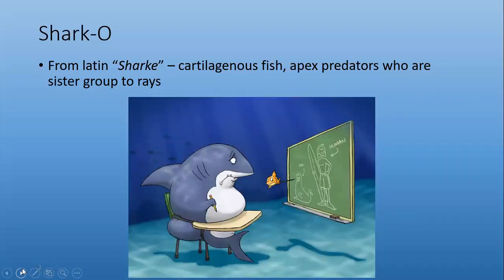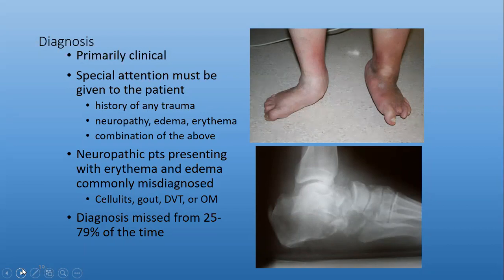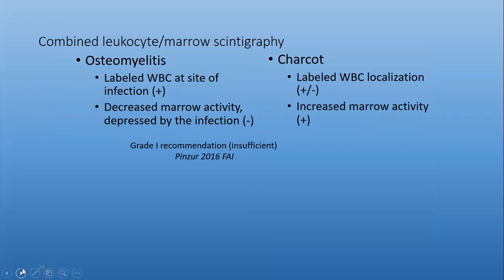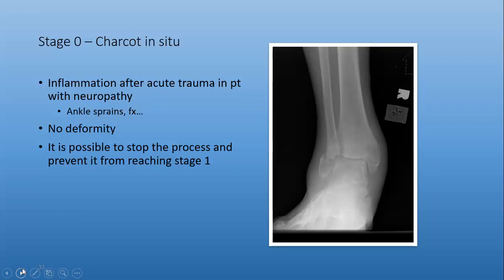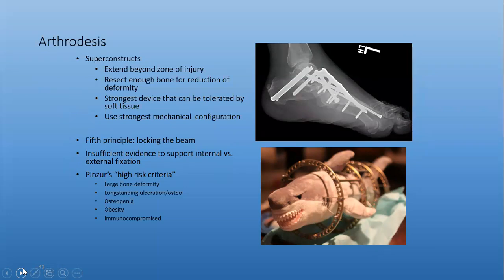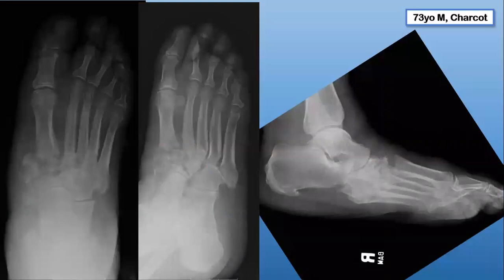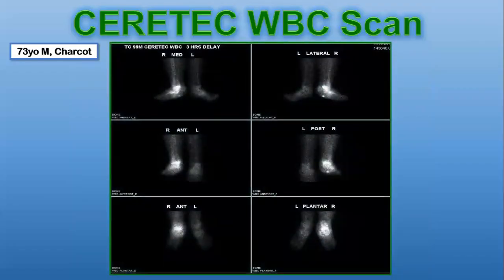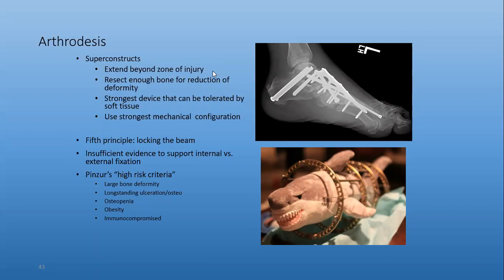Charcot Neuroarthropathy Lecture: Foot & Ankle Charcot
Dr. Clougherty reviews Charcot presentation and imaging. Below is a link to the PDF from today's session.

Locations: Cleveland, Ohio & San Francisco, California

The information in this video is not intended and does not imply to be a substitute for professional advice or treatment.  All information given is for generalized information only and does not replace treatment or discussion with a health care provider.  If you have any conditions needing addressed, please consult a professional health care provider.